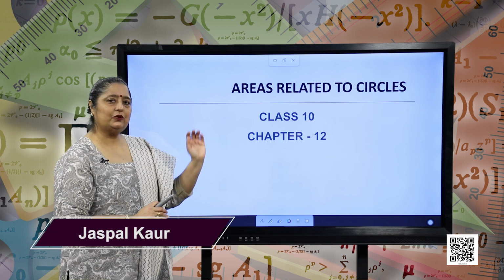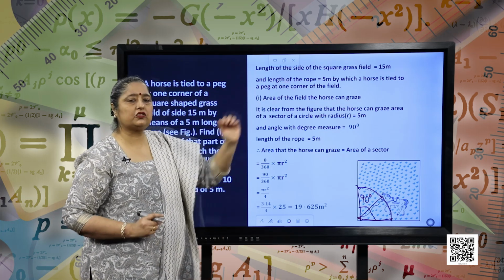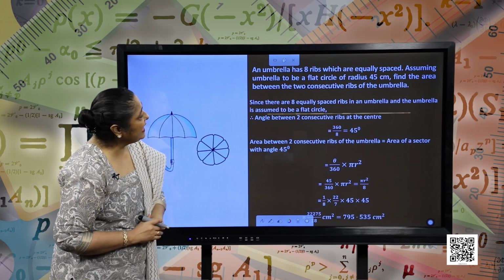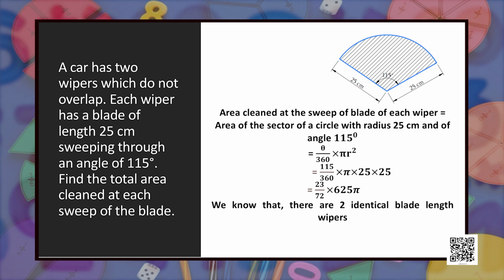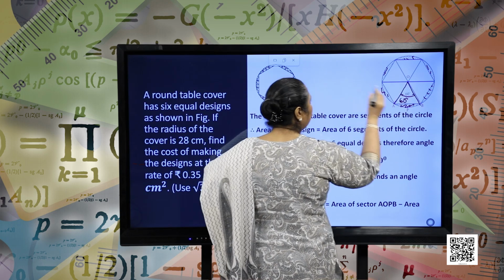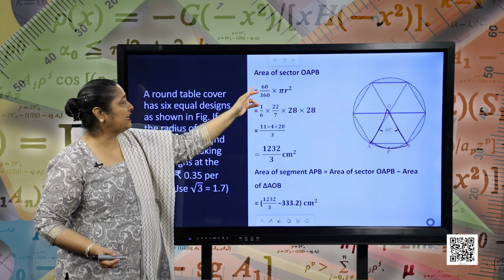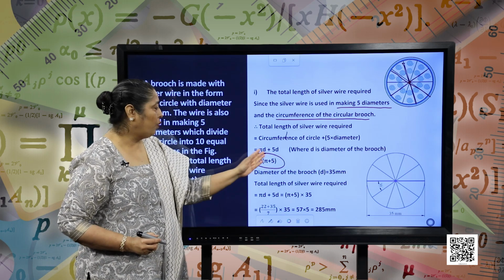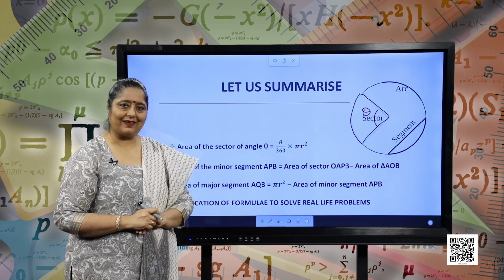CBSE / NCERT Class 10 Mathematics - Area related to Circles - Part 3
Mathematics ( गणित )
Area related to Circles - Part 3 ( वृत्त से संबन्धित क्षेत्रफल  - भाग 3 )